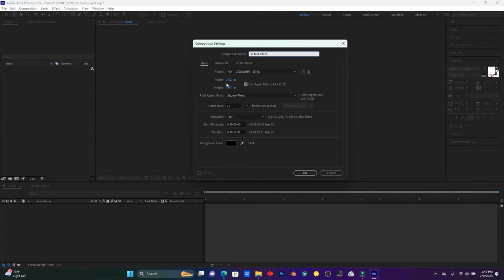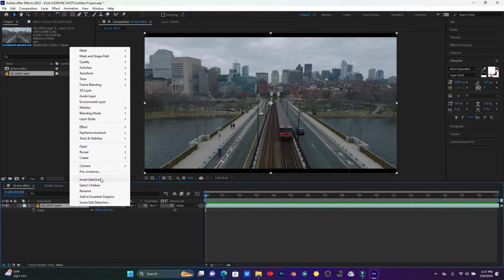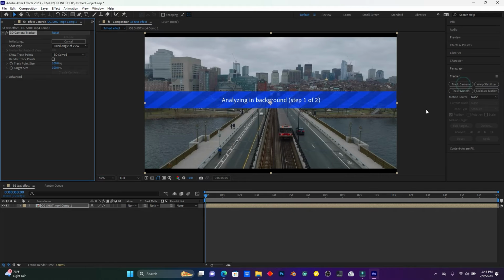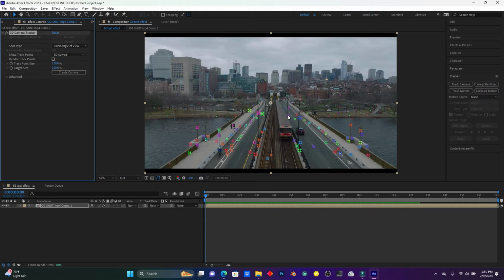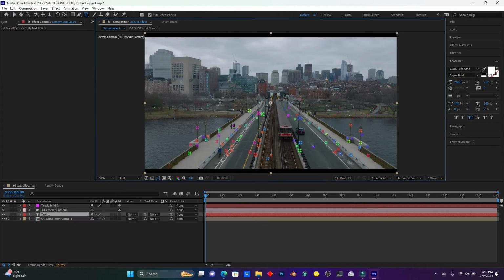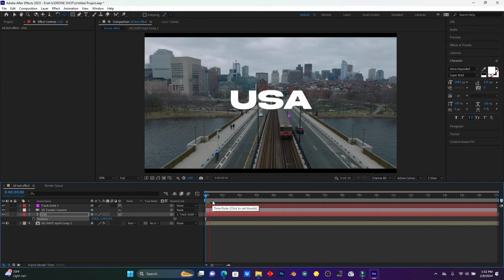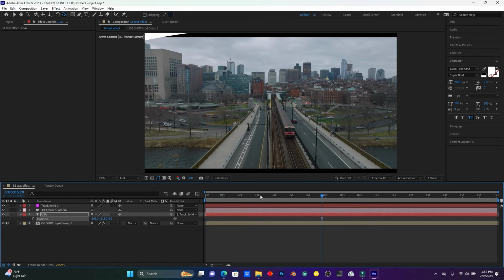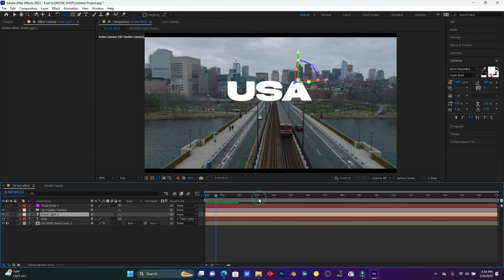Camera Fly Through 3D Text Animation in After Effects - After Effects Tutorial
My Equipment
Transcript

My lighting